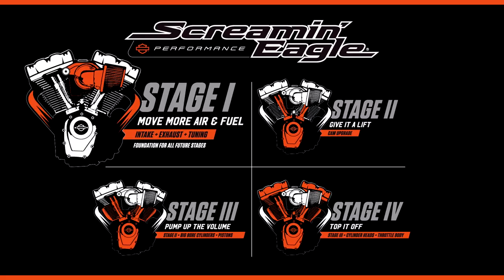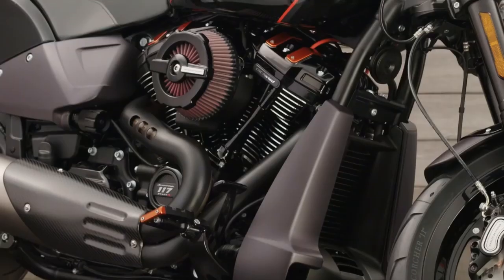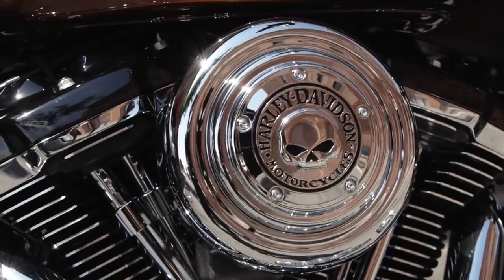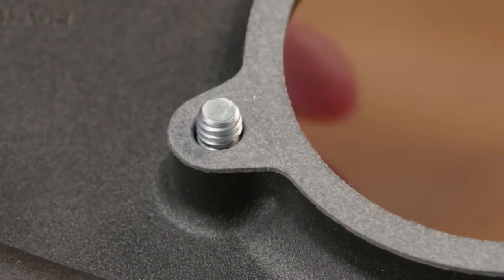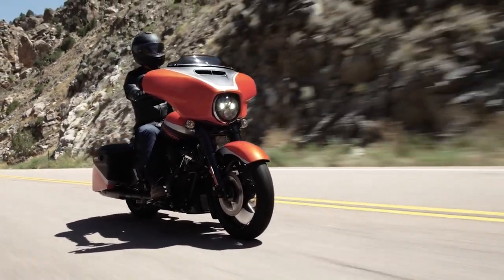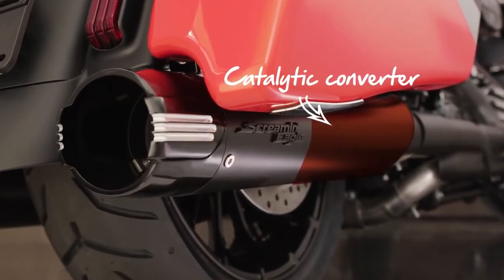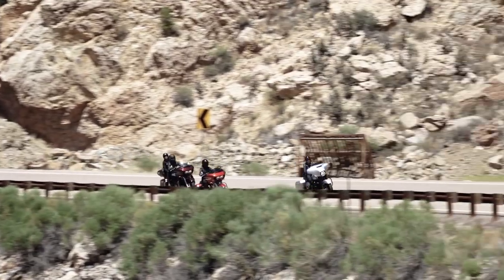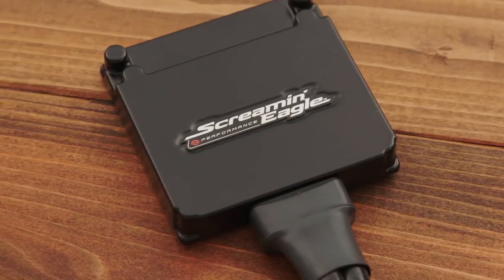Screamin Eagle Stage I Upgrades | Harley-Davidson®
Nobody says "no" to more torque and horsepower. Screamin' Eagle components are the key to greater acceleration, increased passing muscle, & more of that rip roaring raw exhaust note that makes power more than a little addicting. Watch to learn more about Screamin' Eagle Stage I performance upgrades.

See the newest Screamin' Eagle upgrades ➡